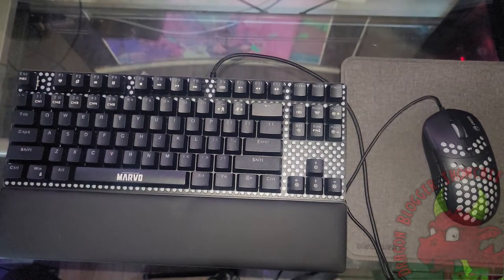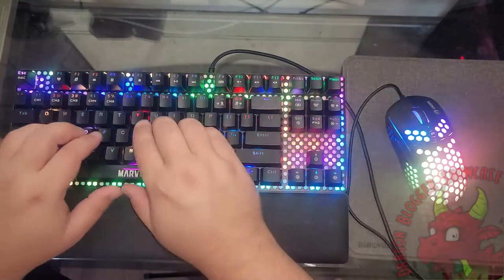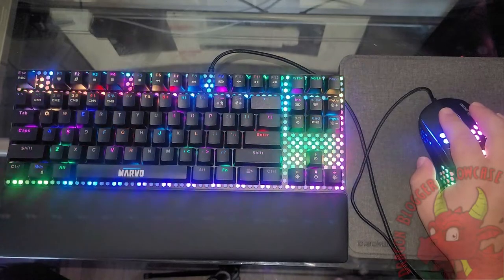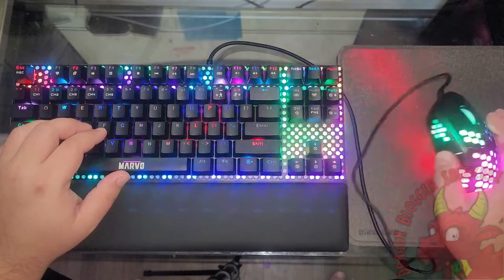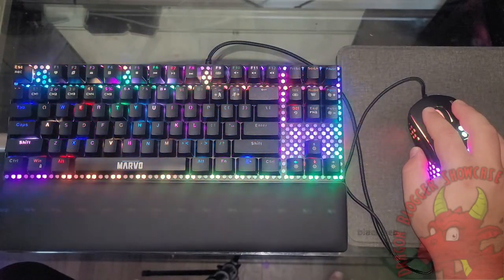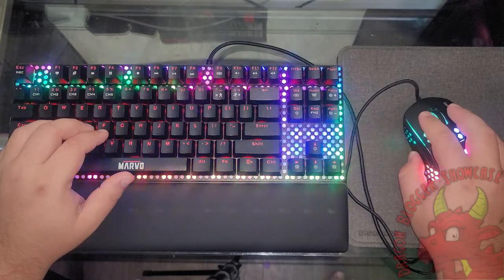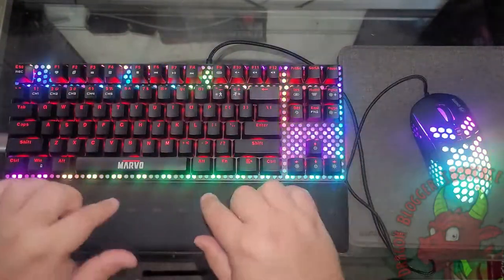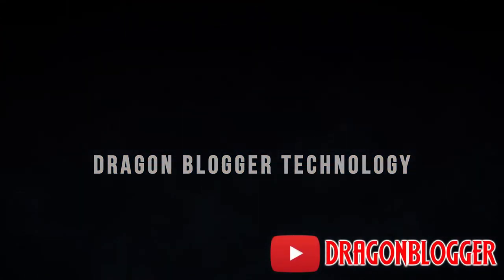MARVO CM373 Keyboard Color Pattern Test and Showcase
Pick up the MARVO Honeycomb RGB Keyboard Mouse Combo on Amazon

Merl showcases the MARVO CM373 Keyboard which is part of the Honeycomb mouse and mechanical keyboard combo set.  You can customize the colors of the keys but not the honeycomb like dots that surround the keys on the edge of the keyboard, but this is a very colorful keyboard no doubt.